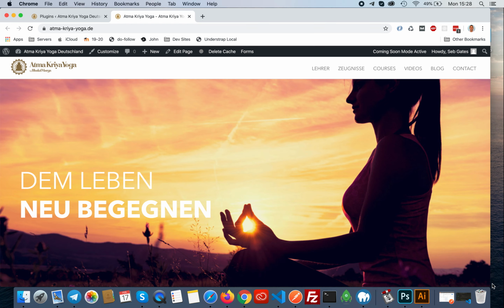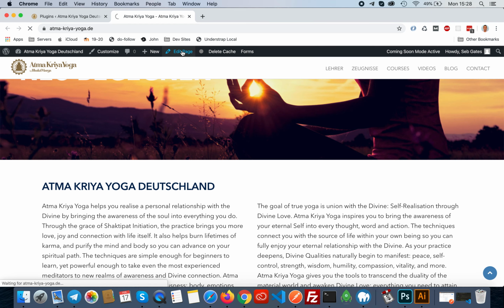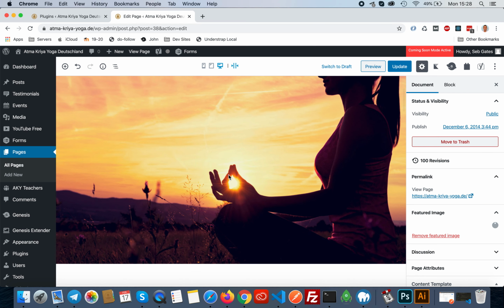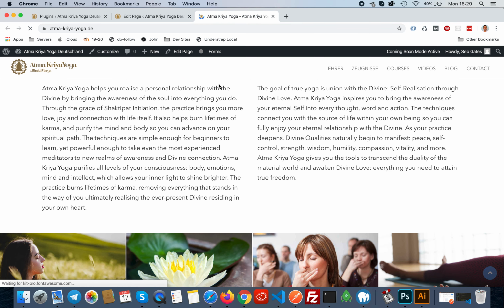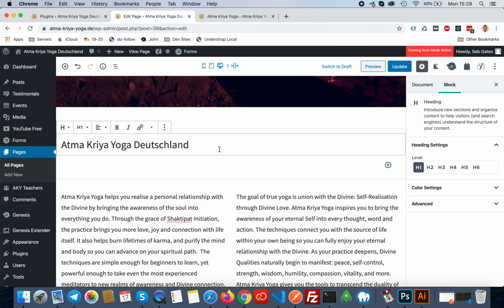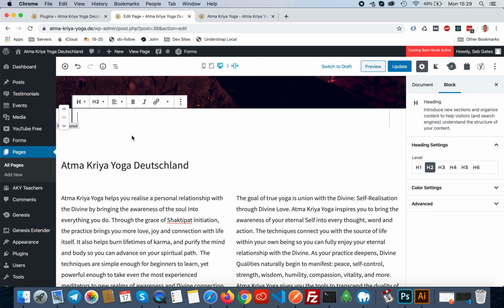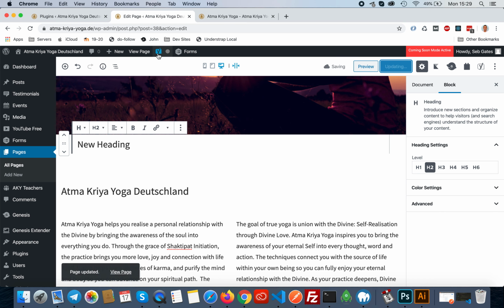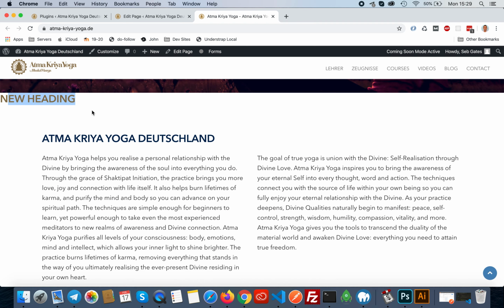How to edit pages